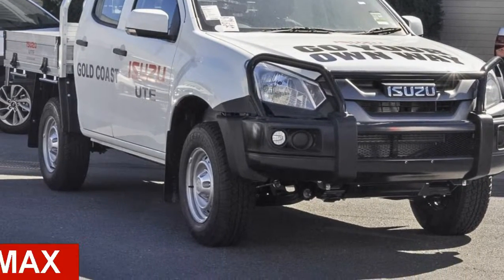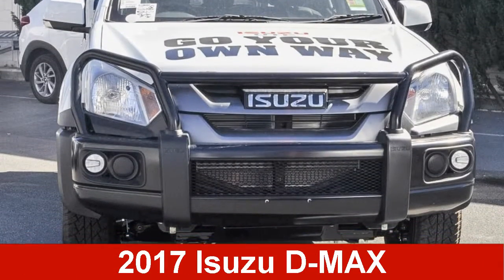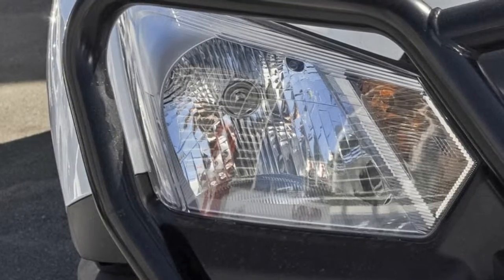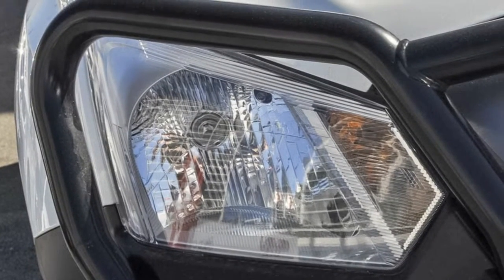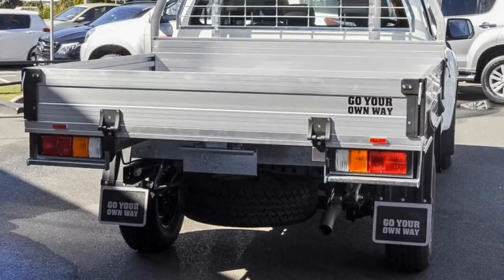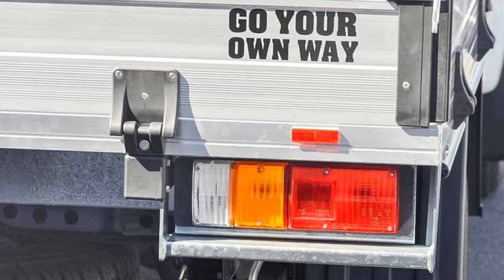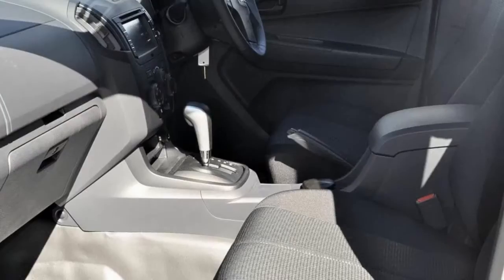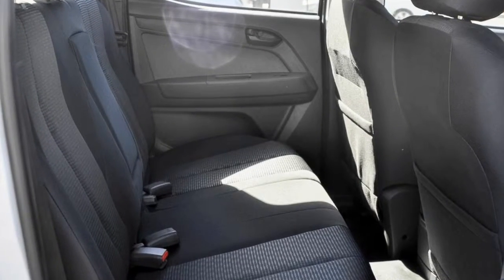2017 Isuzu D-MAX MY17 SX Crew Cab High Ride Splash White 6 Speed Sports Automatic Utility